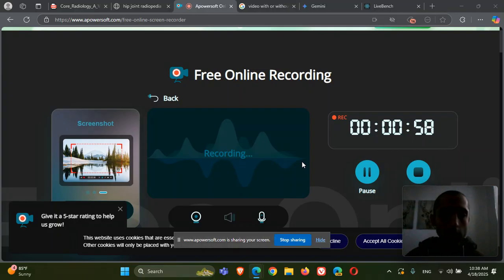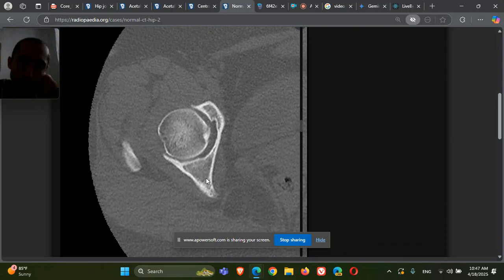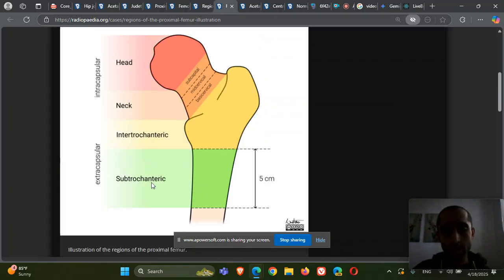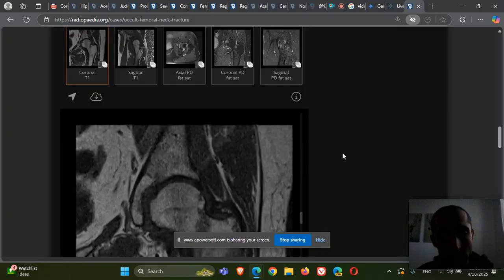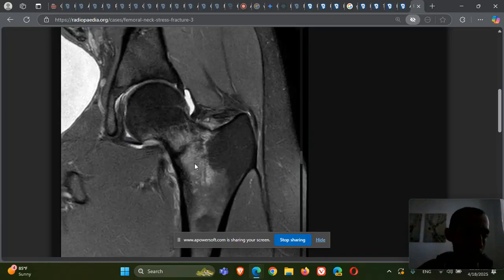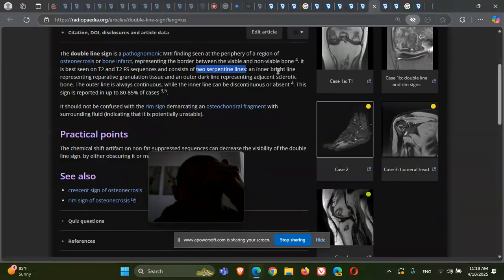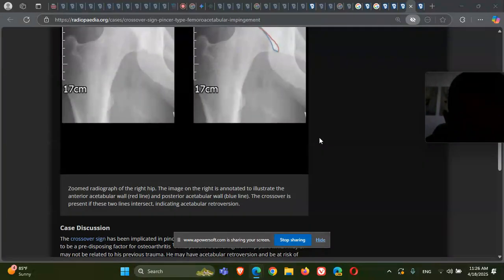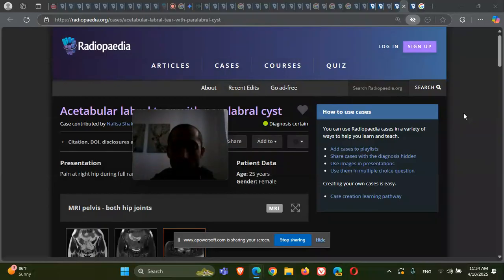Orthopedics and Radiology basic imaging of the hip